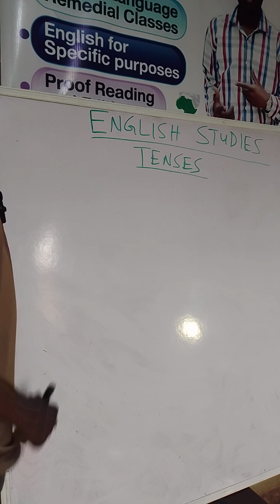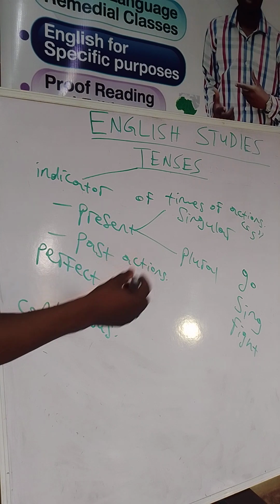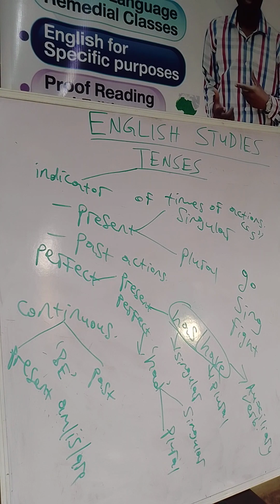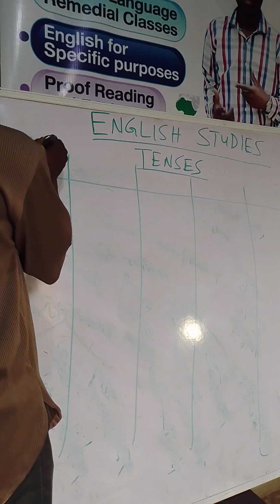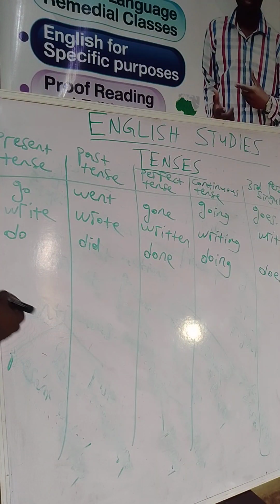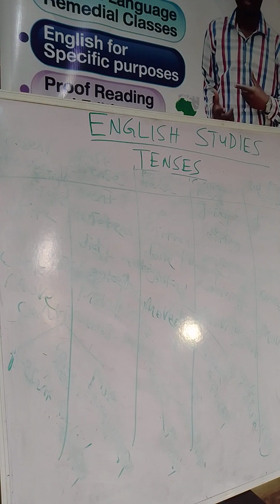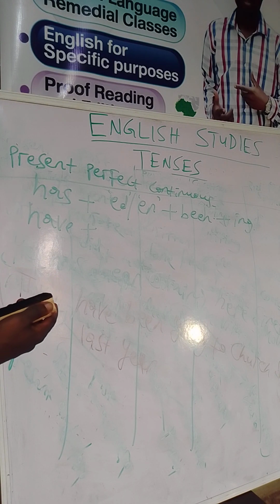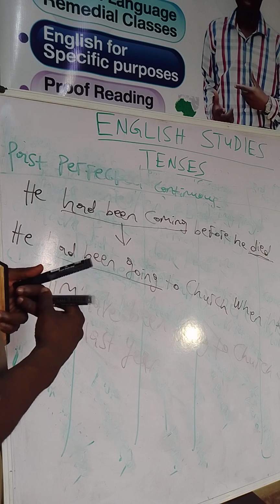TENSES FOR WAEC CANDIDATES